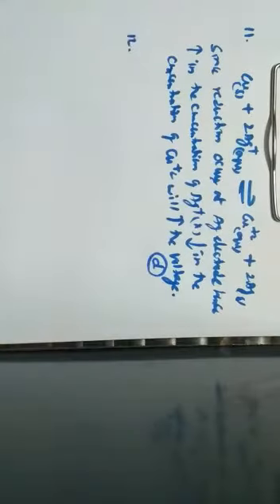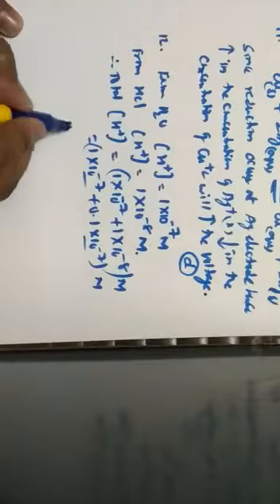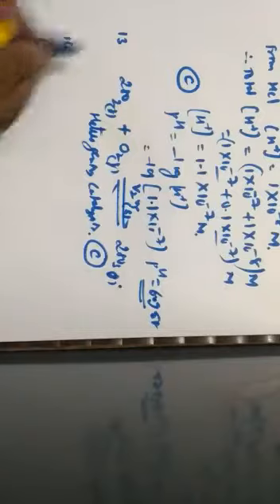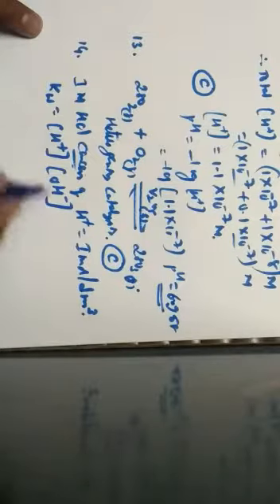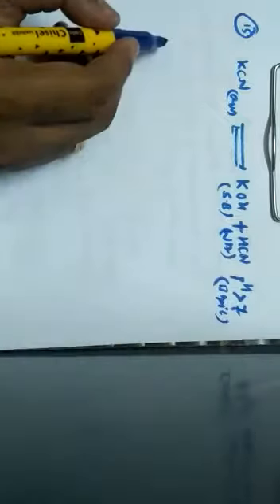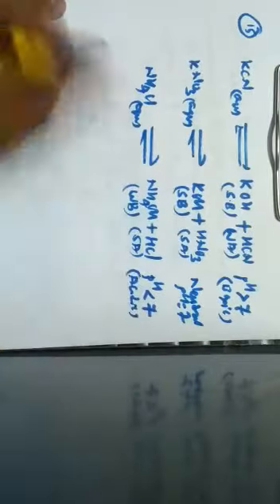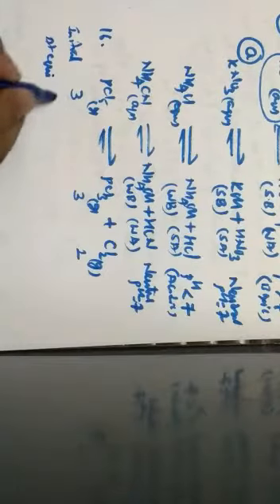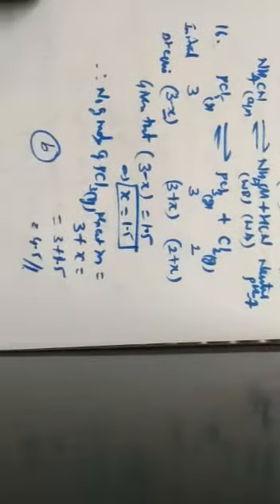14.05.20 Chemistry Chemical Equilibrium Part 3